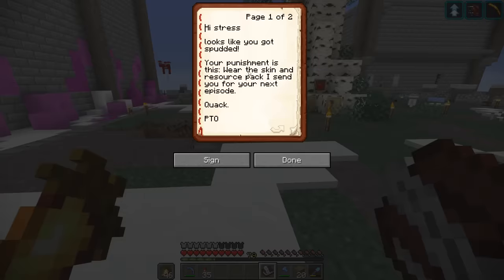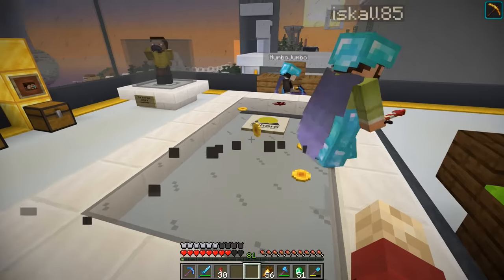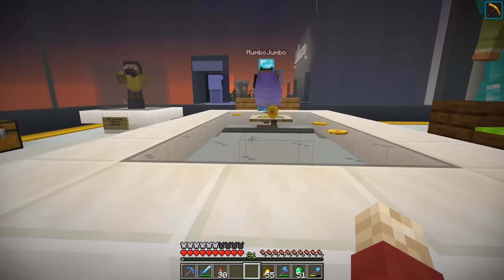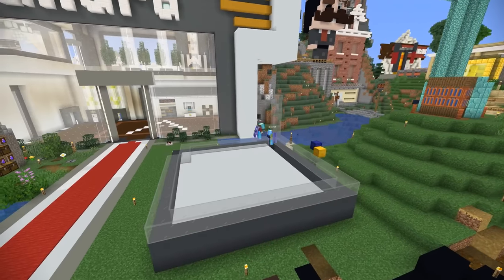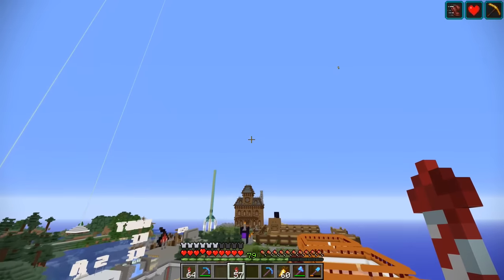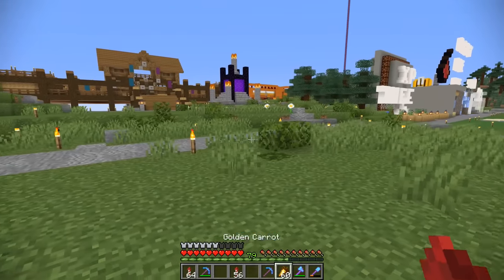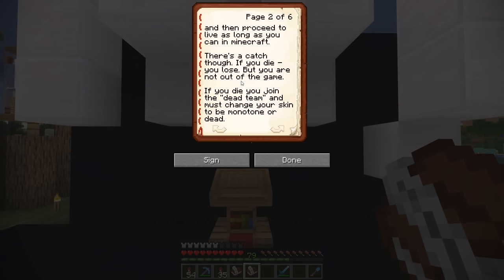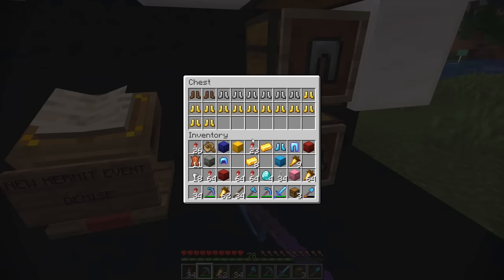Hermitcraft 6: Episode 93 - NEW HERMITCRAFT GAME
Hermitcraft 6: Episode 93 - BIG HERMIT EVENT doing some architechs and sahara but the main thing is grian is starting a NEW game on hermitcraft and it could be the next big thing. This will be good.